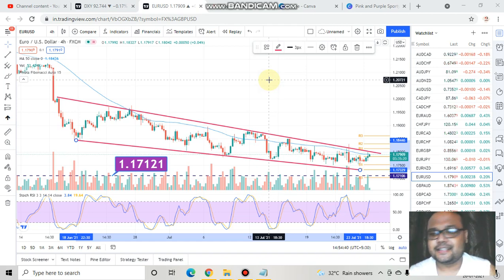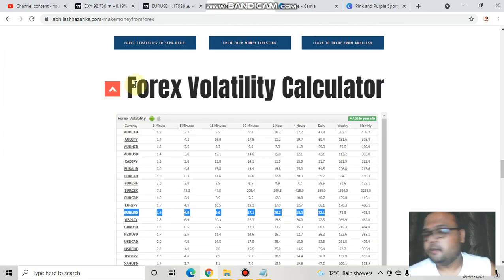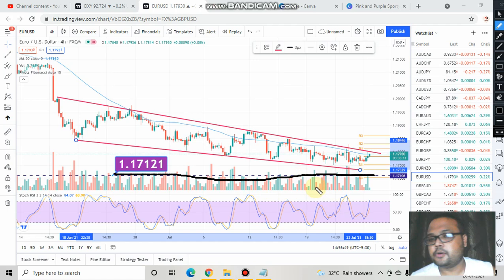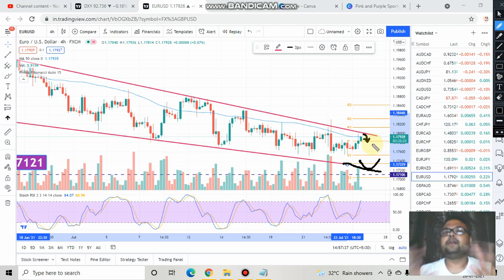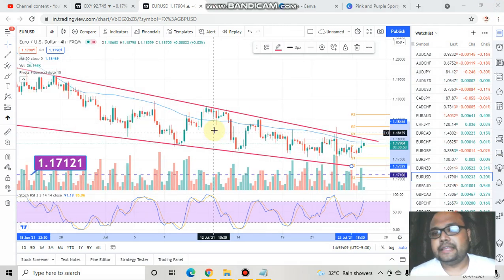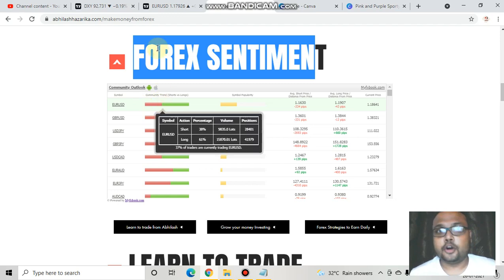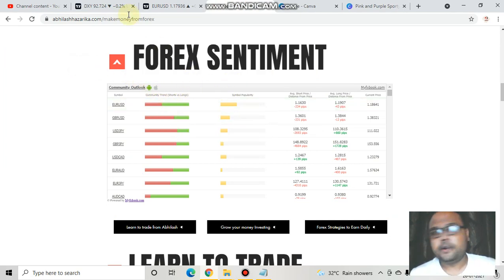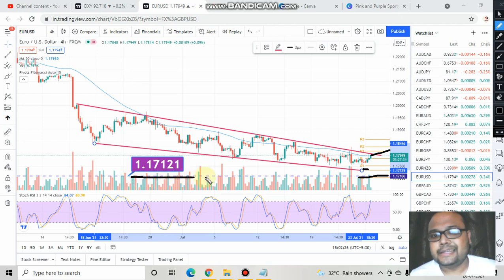EURUSD Strategy today 27 JULY | EUR USD Analysis Today 27 JULY | EURUSD Forecast Today 27 JULY